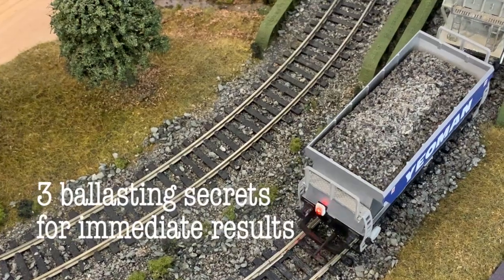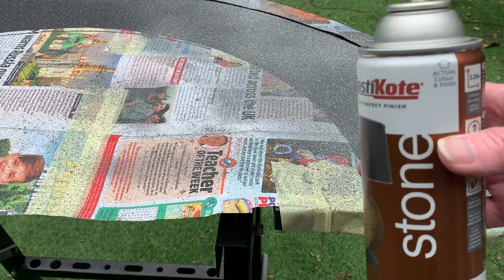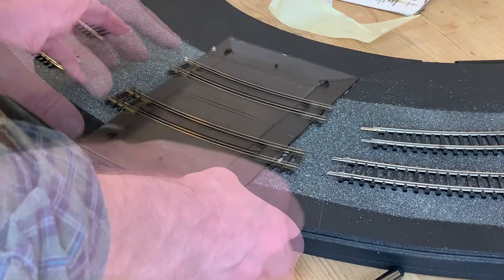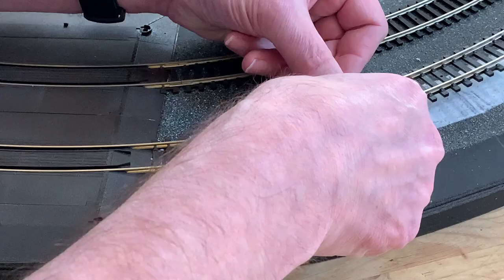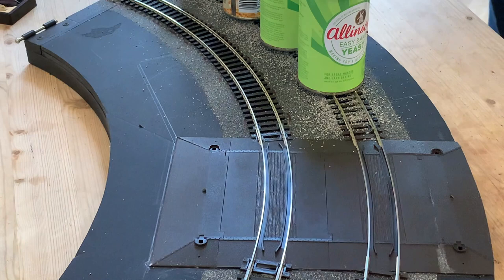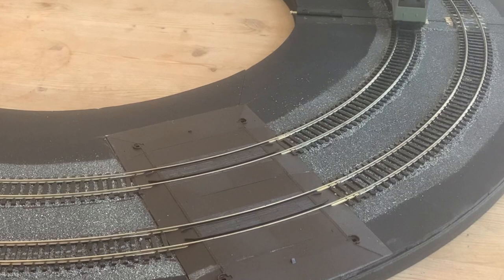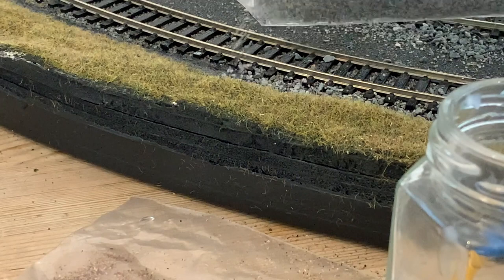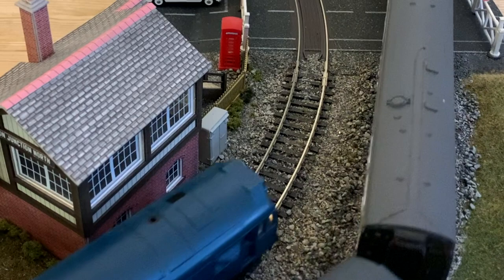Track ballasting secrets - immediate initial effects and great final results for your model railway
Ballasting is nobody's favourite job on the layout, but it needn't be a chore. Here are my three simple techniques for immediate initial effects, quick general application and great realistic final results - all without it feeling like hard work.

(Please note, textured spray paints are available from several brands, in a variety of colours, and no specific endorsement of this particular brand is intended.)